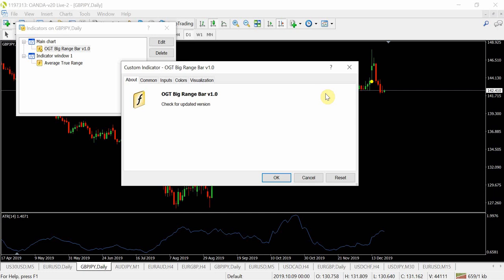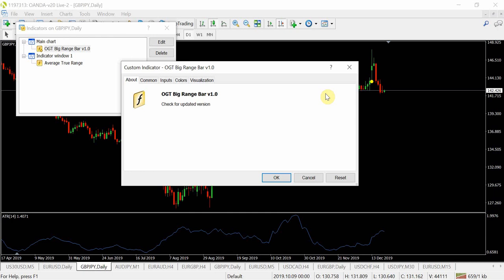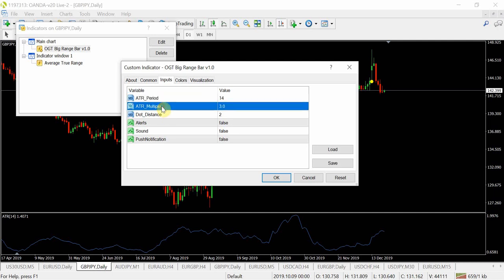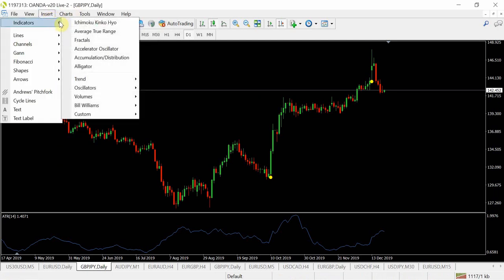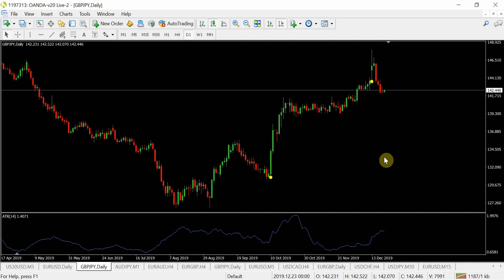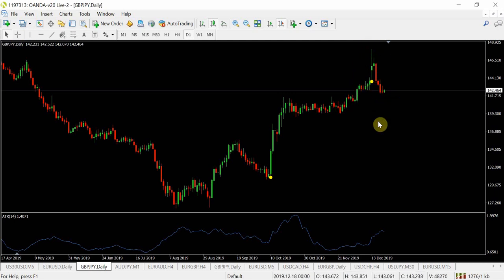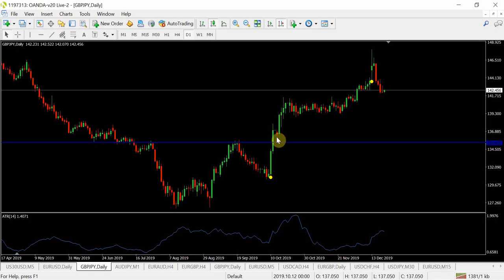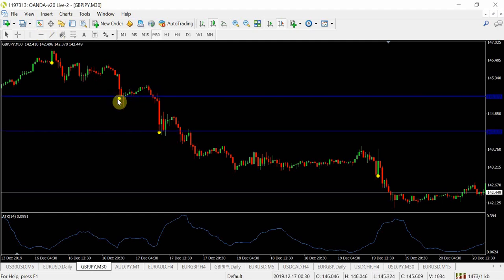OGT Big Range Bar v1.0 MT4 Indicator & Tutorial [MT4 Download]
- Download the latest OGT Big Range Indicator

This MT4 indicator looks for candles/bars that are higher than the Average True Range (ATR). As expected, the indicator is completely customisable with a range of notification options. Indicator works for Metatrader 4